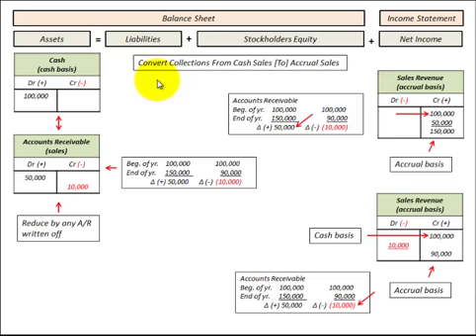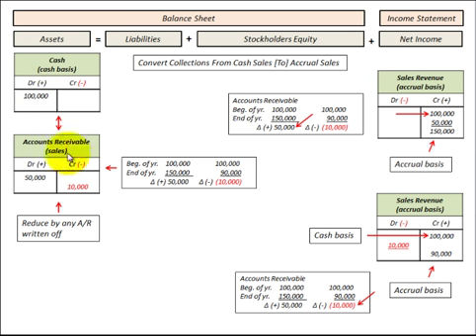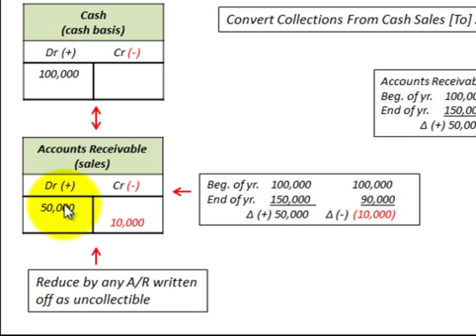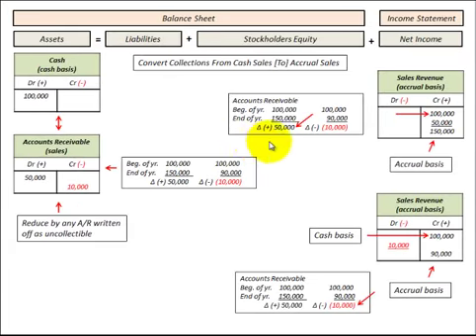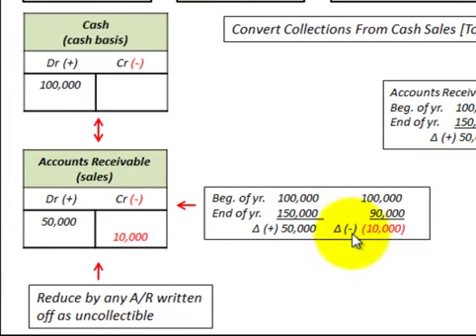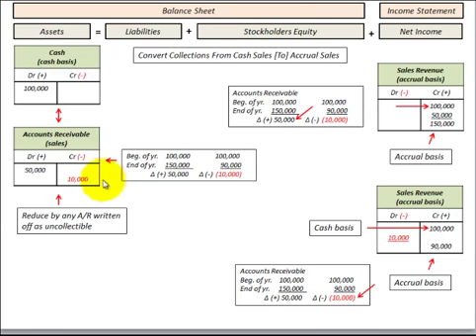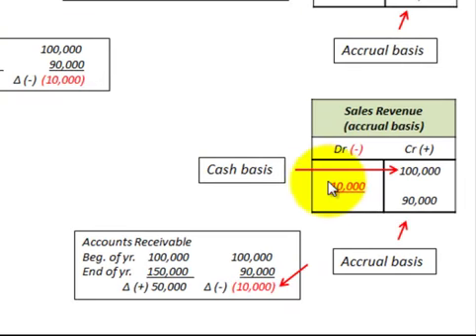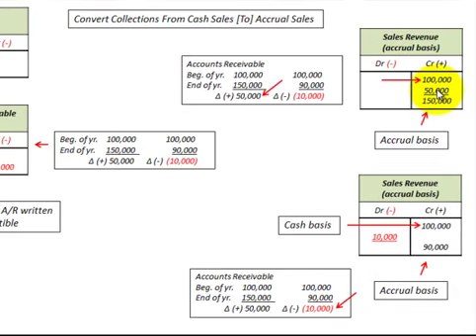Cash Basis To Accrual Basis Conversion (Sales Revenue On Income Statement)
Convert collections of sales from cash basis to accrual basis based on changes in accounts receivable to convert sales revenue account on income statement from cash basis to accrual basis, example using beginning and end of year balance in accounts receivable account, calculate change (debit/credit) accounts receivable account and balancing (debit/credit) to sales revenue account,  start with cash receipts received in sales revenue account and (debit/credit) amounts from accounts receivable account added or subtracted (what ever the case) determines the accrual basis for sales revenue account on income statement, detailed accounting example with balance sheet and income statement (T Accounts) showing the conversion from cash to accrual basis by Allen Mursau